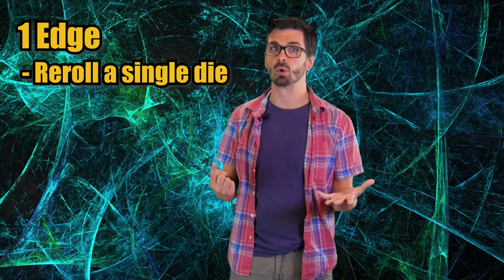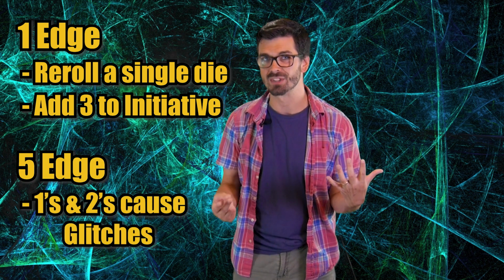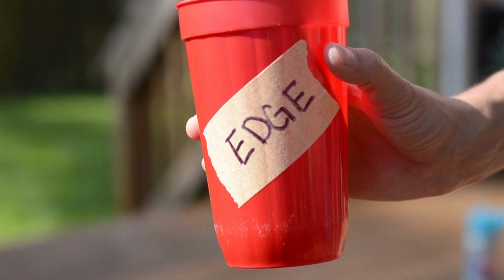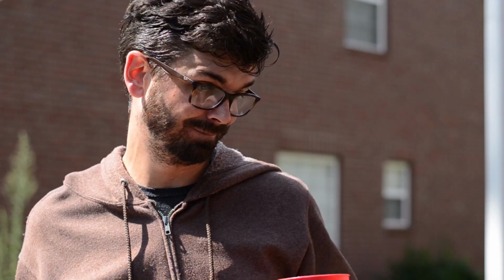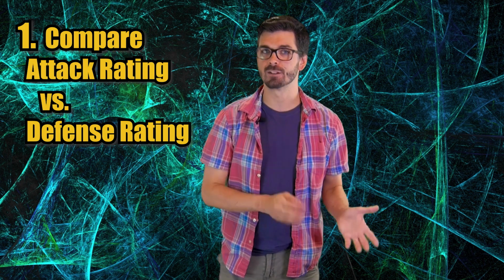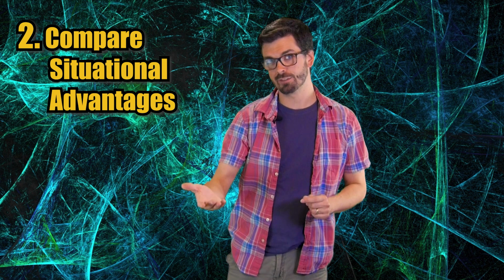Edge in Shadowrun Sixth Edition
The Edge system has been completely revamped for Shadowrun Sixth Edition. You're going to want to know the details of how to run the shadows using this new back-and-forth mechanic of cumulative advantage seeking. Here's a preview of how it works in Shadowrun 6th Edition.

LEGAL STUFF:
The Topps Company, Inc. has sole ownership of the names, logo, artwork, marks, photographs, sounds, audio, video and/or any proprietary material used in connection with the game Shadowrun. The Topps Company, Inc. has granted permission to Complex Action to use such names, logos, artwork, marks and/or any proprietary materials for promotional and informational purposes on its website but does not endorse, and is not affiliated with Complex Action in any official capacity whatsoever.